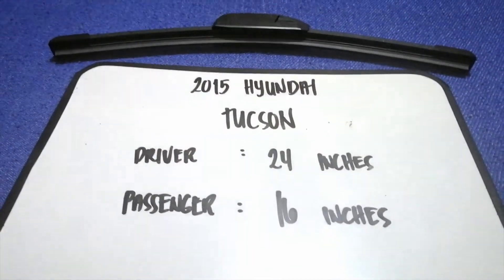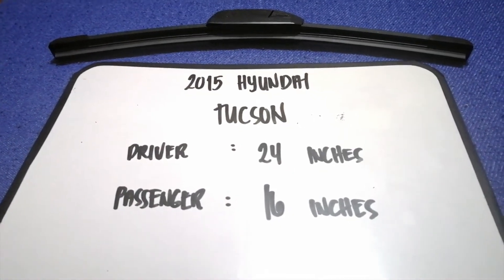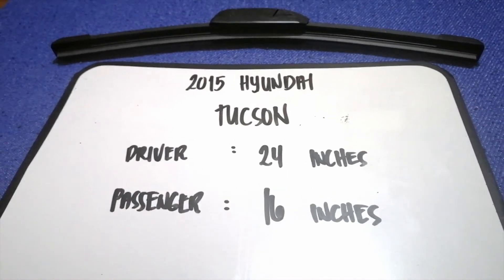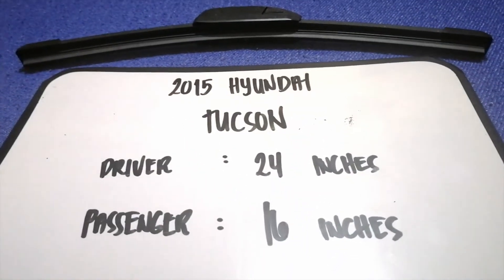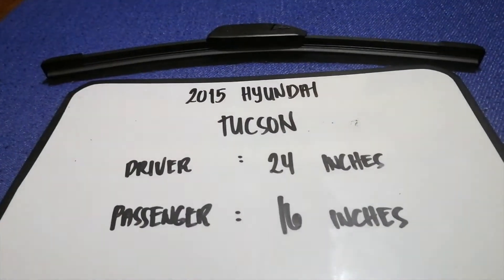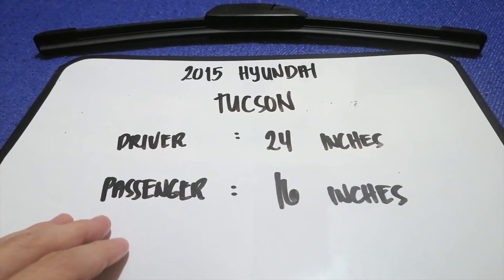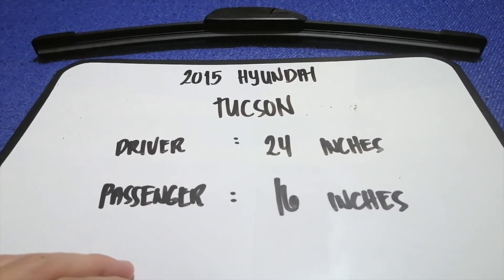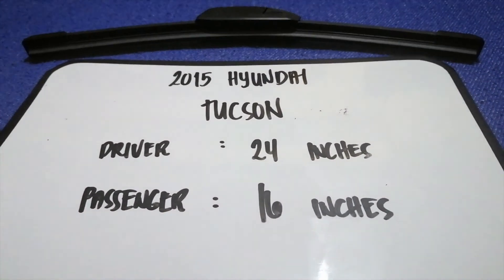🚗 🚕 2015 Hyundai Tucson Wiper Blade Replacement Size 🔴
2015 Hyundai Tucson Wiper Blade Replacement Size

2015 Hyundai Tucson Wiper Blade Replacement Size

Hyundai operates the world's largest integrated automobile manufacturing facility[8] in Ulsan, South Korea which has an annual production capacity of 1.6 million units. The company employs about 75,000 people worldwide. Hyundai vehicles are sold in 193 countries through some 5,000 dealerships and showrooms.